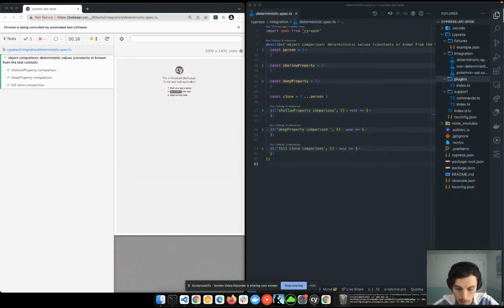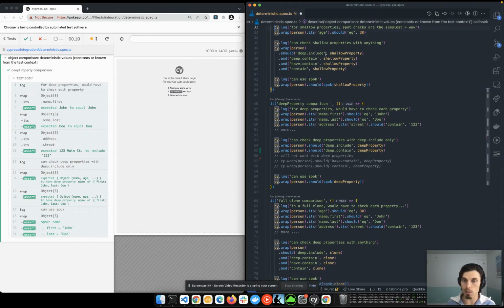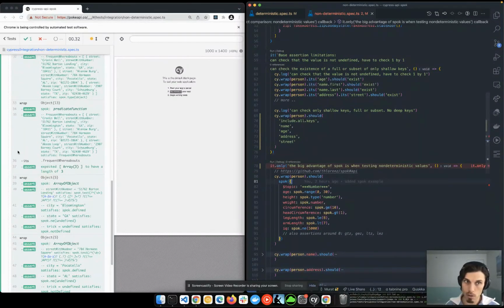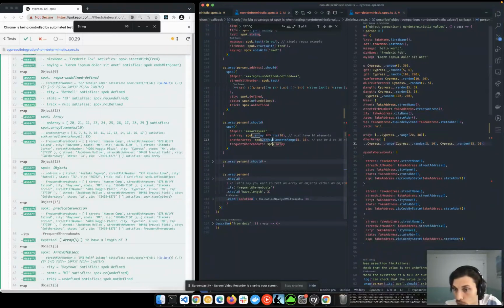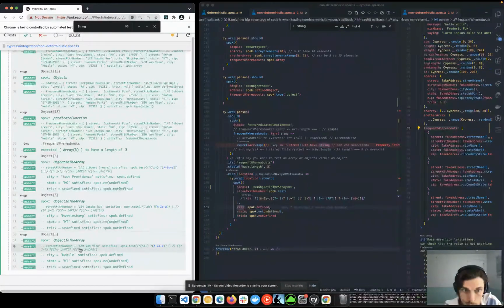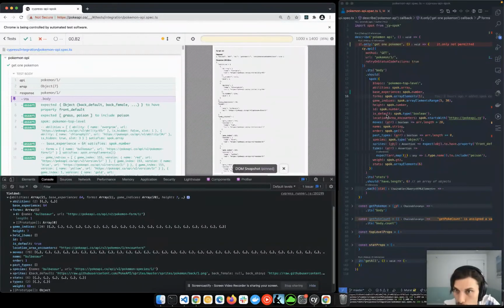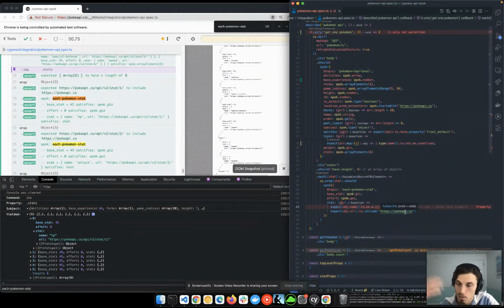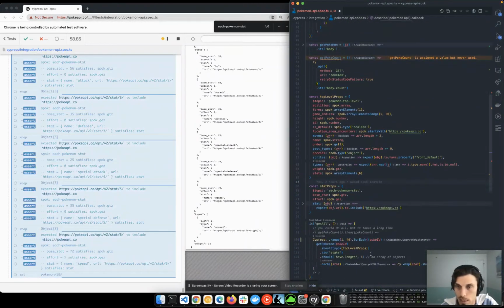cy-spok with Typescript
Using cy-spok, test large amounts of data with minimal but comprehensive assertions.
It now works with TS too!